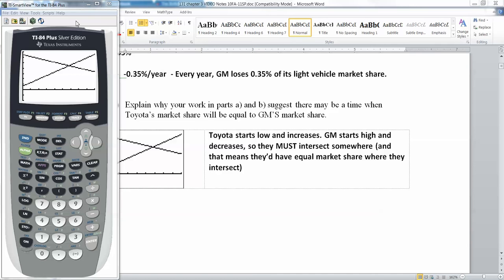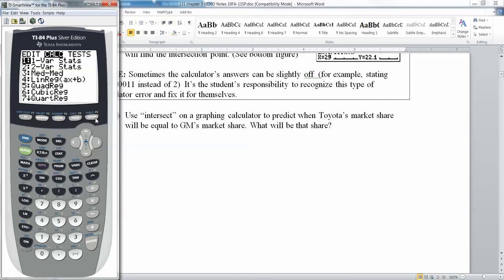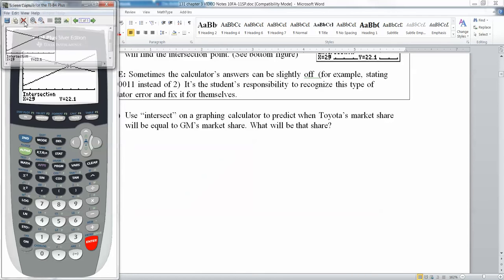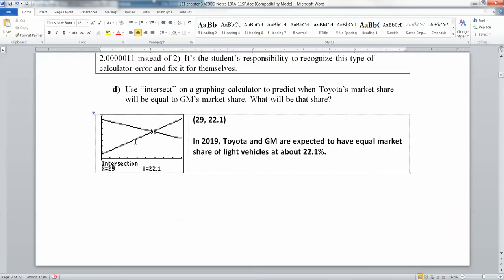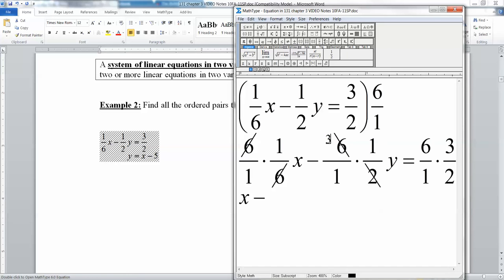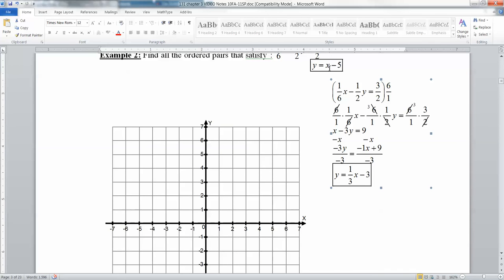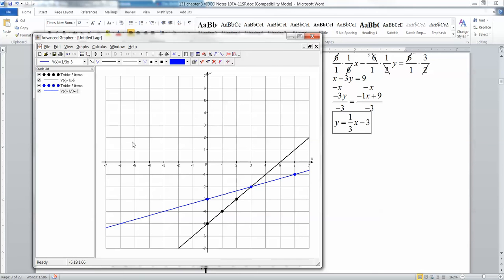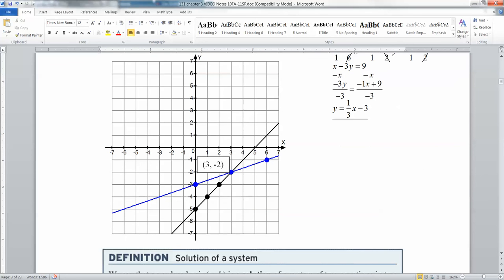3.1 Lecture - Part 2 of 3 - Math 131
Topics include:
Creating an appropriate window in the TI-83/84 calculator for graphing two models
Finding an intersection of two models with the Ti-83/84 calculator
Solving a system graphically